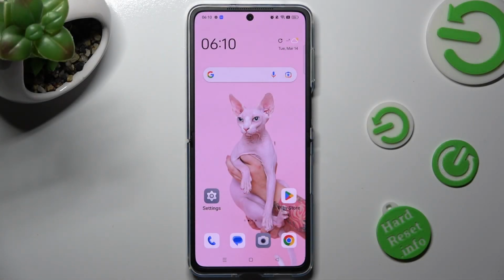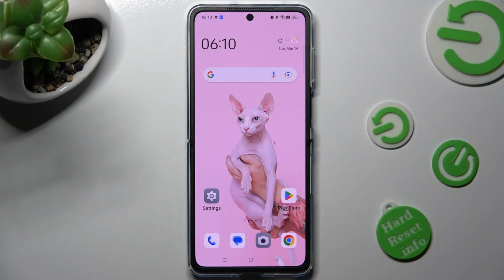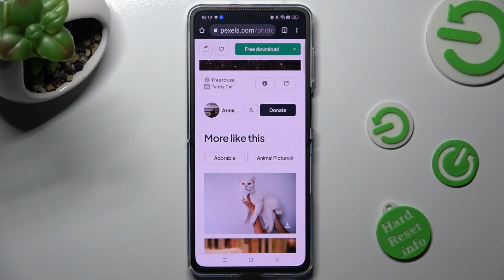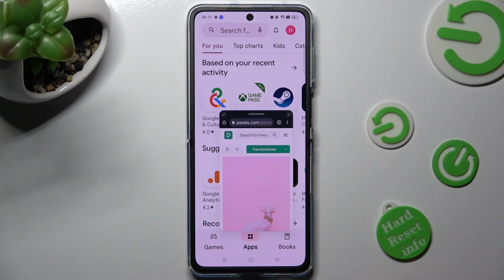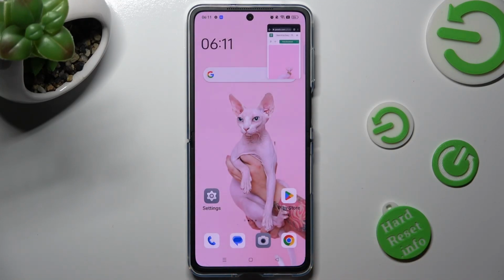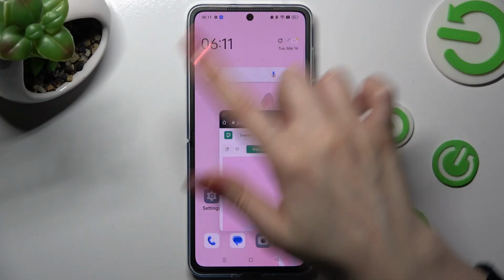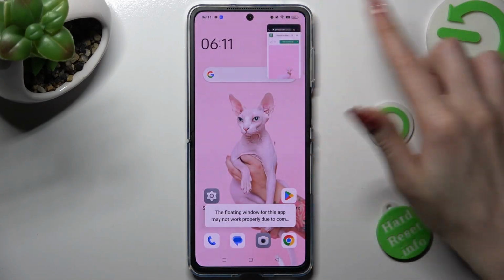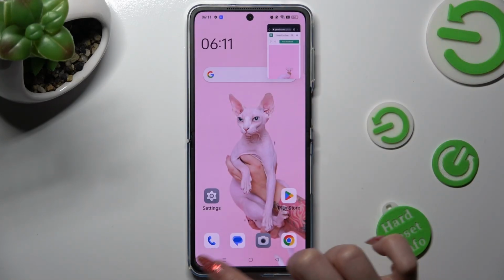How to Open Apps in Pop Up View on OPPO FIND N2 FLIP - Floating Apps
If you're an OPPO Find N2 Flip user and you're looking to increase your productivity, you might be interested in using the pop-up view feature on your phone. In this video, we'll show you how to open apps in pop-up view on your OPPO Find N2 Flip, so you can multitask like a pro.